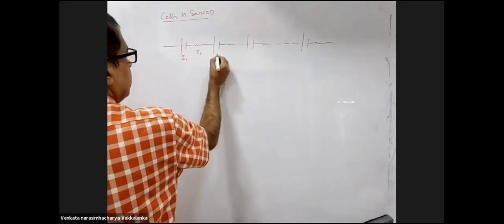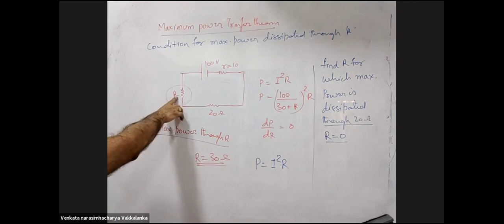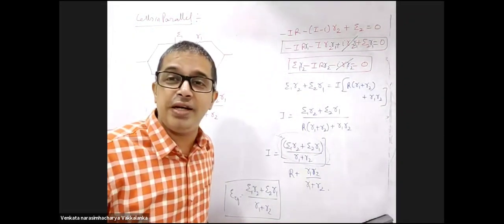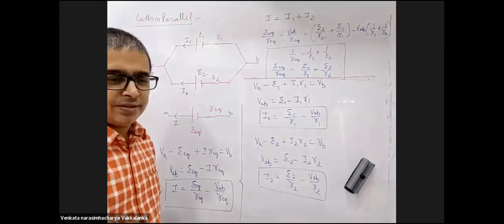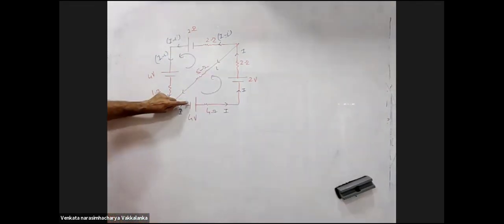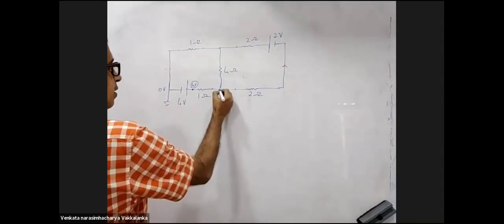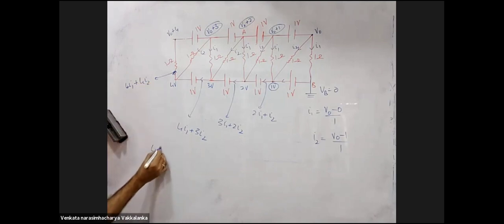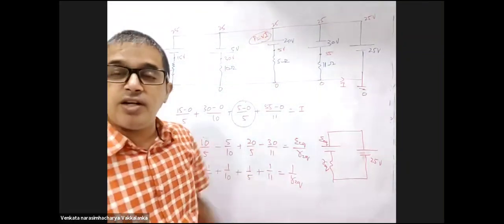current electricity (lec 2)